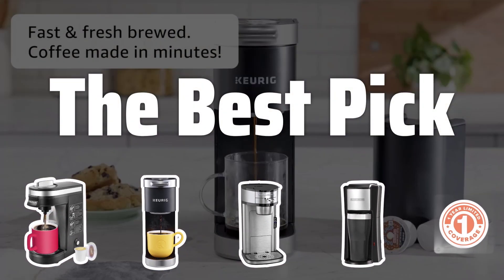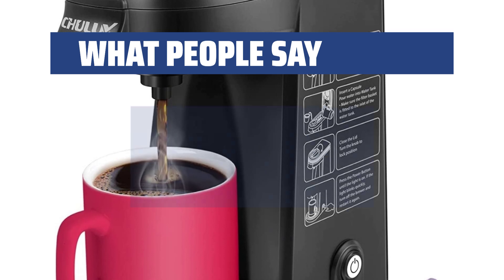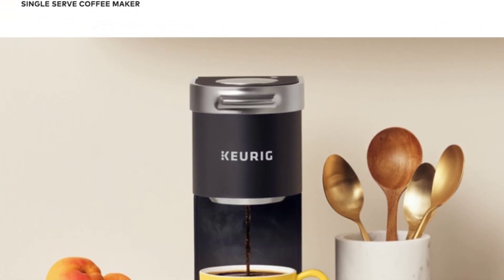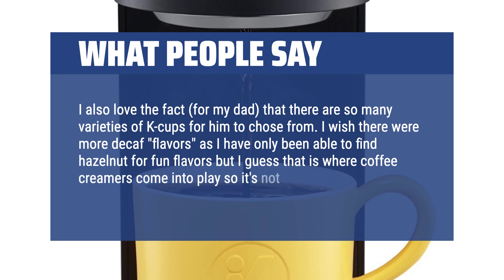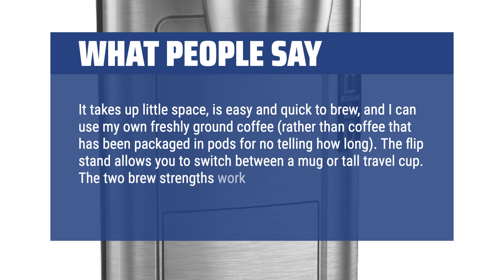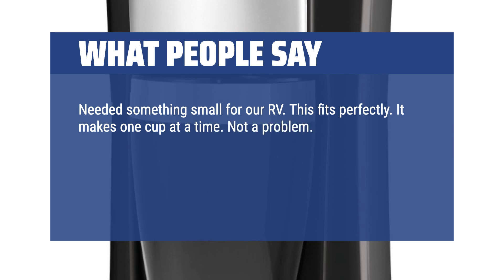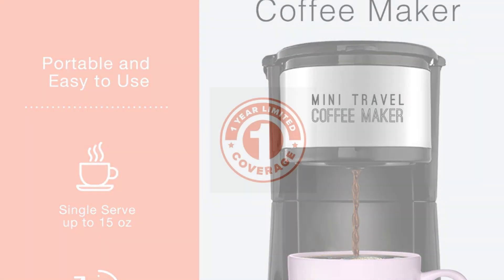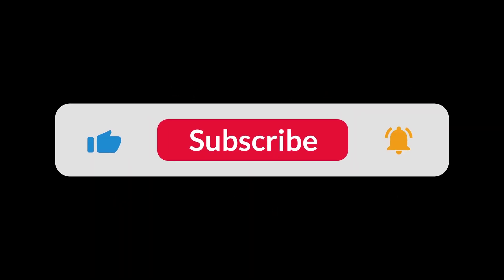The Best Personal Coffee Makers for a Cup of Coffee Brewed at Its Best in 2024 - Must Watch Before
The Best Personal Coffee Makers for a Cup of Coffee Brewed at Its Best Shown in This Video:
5. ►Chulux Coffee Maker
4. ►Keurig K-Mini Plus
3. ►Hamilton Beach 49981A Coffee Maker
2. ►Black and Decker CM618
1. ►AdirChef 800-01-BLK

Table of Contents:
0:00​​​ - Introduction
00:23 - Chulux Coffee Maker
02:40 - Keurig K-Mini Plus
05:21 - Hamilton Beach 49981A Coffee Maker
07:25 - Black and Decker CM618
09:21 - AdirChef 800-01-BLK

Are you tired of brewing a whole pot of coffee at once, or in need of a quick caffeine fix in the morning? Look no further! In this video, we'll be reviewing the 5 best personal coffee makers to help you enjoy a hot, fresh cup of coffee at any time of the day.

5d2d